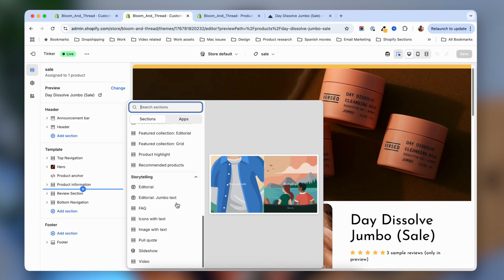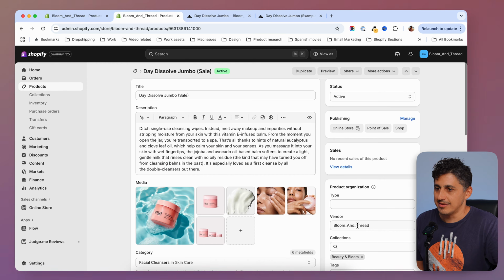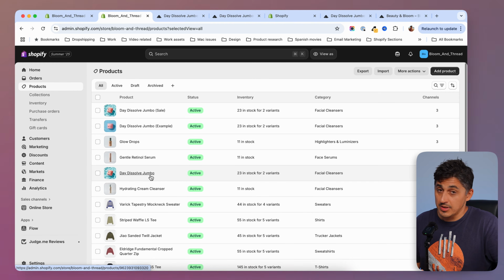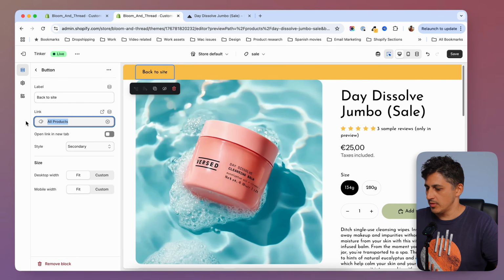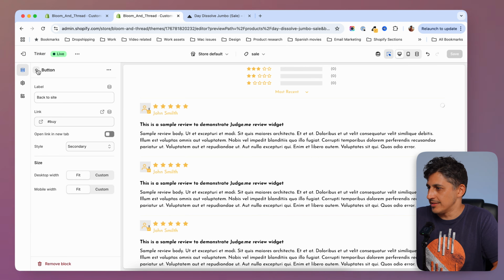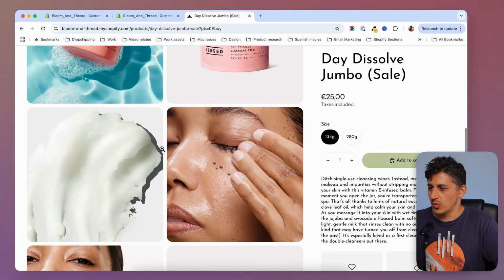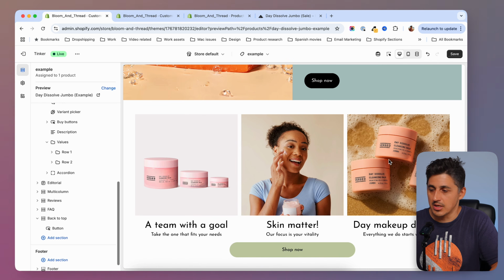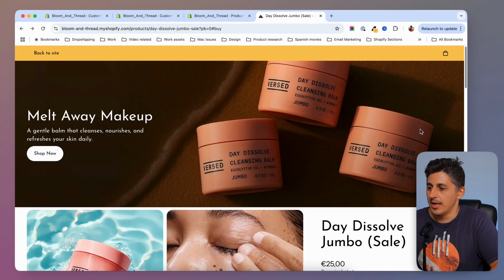How To Create A Landing Page On Shopify Without Using An App (Horizon Theme)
Stop Paying for Page Builder Apps To Create A Shopify Landing Page. Do This Instead!
► Preview the Landing Page Example - Password: 1234

Struggling to create a high-converting Shopify landing page without paying for expensive apps like PageFly or Shogun? In this detailed tutorial, you'll learn exactly how to build a beautiful, custom landing page in Shopify using only the built-in features of the Horizon Theme (and other OS 2.0 themes).

This step-by-step guide is perfect for creating a powerful Shopify sales page, a focused product launch page, or a promotional campaign page. We will transform a standard product page into a distraction-free sales machine by removing the header and footer, hiding it from search, and building a professional layout from scratch. You'll learn how to add custom navigation, accordion tabs, image galleries, strategic call-to-action buttons (CTAs), and an FAQ section to increase trust and boost conversions.

Say goodbye to slow, costly third-party apps and take full control of your Shopify store's design. This no-app method will save you money and improve your site speed, giving you a competitive edge.

00:00 Intro - Create Shopify Landing Pages Without Apps
02:53 Duplicate Product & Create Custom Template
06:58 Remove Header & Footer with Custom Code
09:28 Hide Landing Page Products from Search
11:47 Add Custom Navigation & Cart Icon
16:31 Create Bottom Navigation & Anchor Links
19:57 Add Hero Banner Section
22:35 Optimize Product Images & Gallery
23:53 Add Product Details & Accordion Tabs
26:24 Create Editorial Image with Text Section
27:53 Build Multi-Column Image Sections
29:45 Add Strategic Call-to-Action Buttons
31:57 Add FAQ Section & Final Optimization

In this video you'll learn how to create a high-performing landing page on shopify without using any apps and avoid the extra fees. This tutorial shows you how to use built-in blocks from the Horizon shopify theme for website design. Perfect for ecommerce businesses looking for a conversion boost!